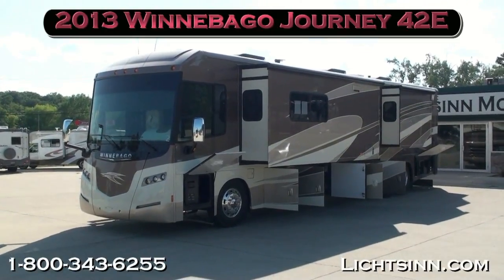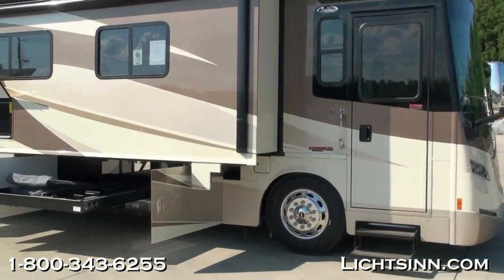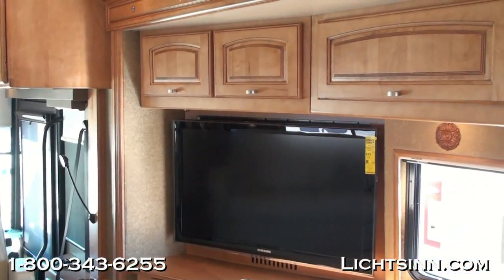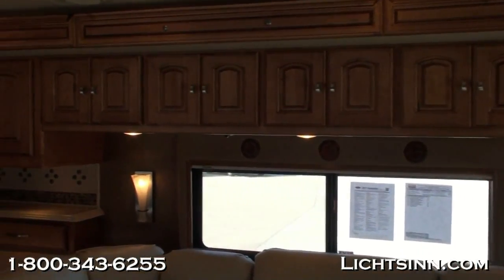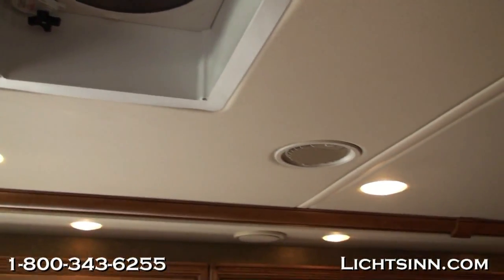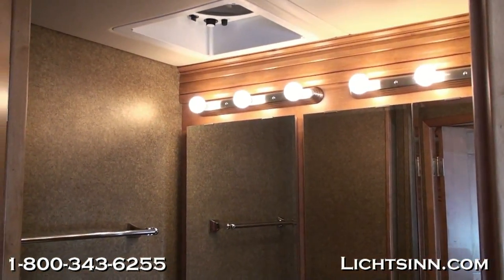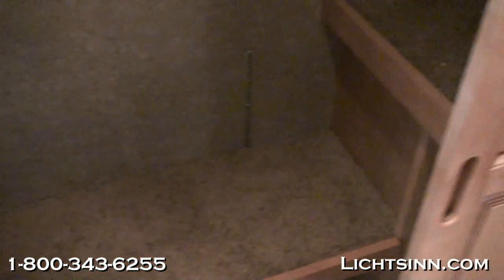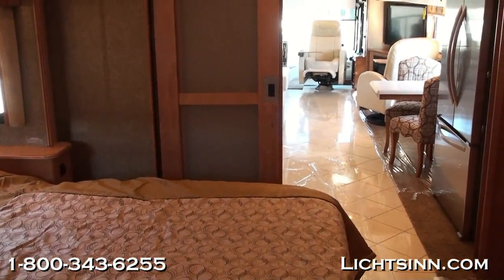Lichtsinn.com - 2013 Winnebago Journey 42E Motor Home Class A - Diesel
All new for 2013 the heralded Freightliner Maxum chassis becomes the sole foundation for America's best selling diesel pusher, and the Winnebago Journey and Itasca Meridian from Lichtsinn Motors are luxury coaches built with Winnebago quality for the long haul.  Cavernous storage and luxury amenities make this coach a great value for 2013!

The 2013 Journey and Meridian lineup from Lichtsinn Motors includes the following upgrades from previous models:
1. All new front and rear styling and logos
2. Slideout generator tray
3. Exterior storage slideout trays that slide to the driver or passenger side for easy access to stored items
4. Sideview camera monitoring system integrated into the side mirror heads
5. New interior tray ceiling trim and crown molding
6. HDMI video selection system
7. Blu-Ray home theatre surround sound system
8. Added outside temperature and compass to the Infotainment center
9. Minimal price increase vs 2012 of approximately 1.5-2.5%

Includes the Following Factory Installed Options:
1. Plus Lounger front passenger seat with flip up workstation
2. Residential refrigerator package, with a luxury side by side refrigerator and a pure sine wave inverter, with upgraded batteries
3. Electric Fireplace
4. Rear bedroom and bathroom tile upgrade
5. Exterior entertainment center with LCD TV, AM FM stereo, CD and DVD player, and integrated into new HDMI matrix selection system
6. Infotainment navigation system, with GPS for the US and Canada, Bluetooth handsfree calling, integrated rearview camera display, and viewing from a standard 7 inch in dash monitor with an additional second LCD monitor for the passenger.  Is capable of playing DVDs and is iPod, iPhone and USB MP3 capable.
7. SiriusXM satellite radio
8. Ceiling fan, bedroom
9. Ideal Rest Digital Comfort Control King Mattress, on a pneumatically reclining bed mount for multi position sleeping and reading
10. Stacked washer and dryer
11. Compartment tray slideouts

The Company markets its recreational vehicles on a wholesale basis to a diversified dealer organization located throughout the U.S., and Canada.  As of August 29, 2010, the motorized and towable dealer organization in the U.S. and Canada included approximately 230 and 179 dealer locations respectively.